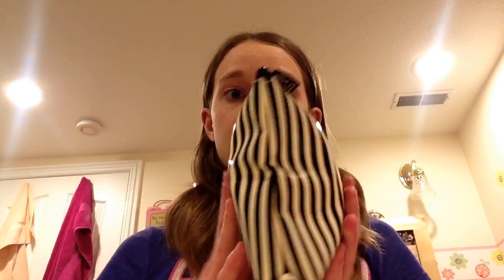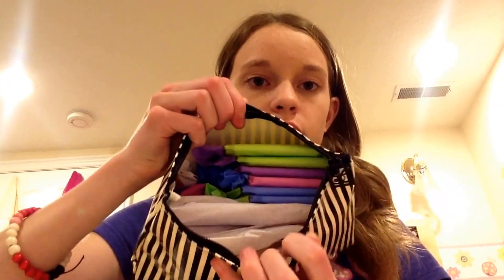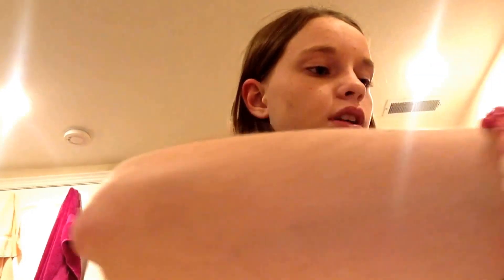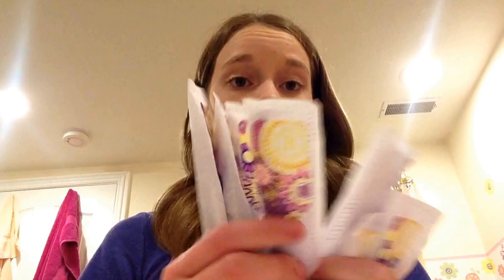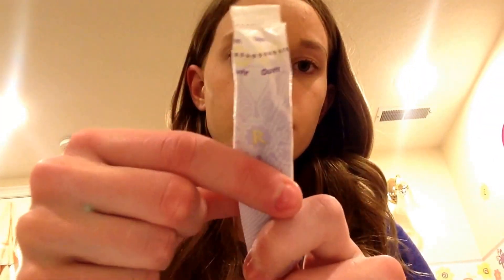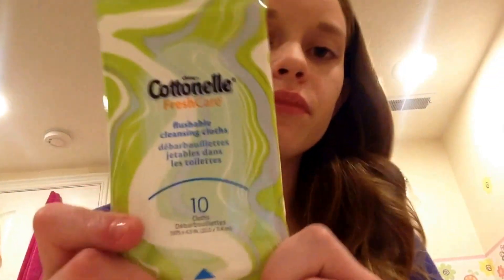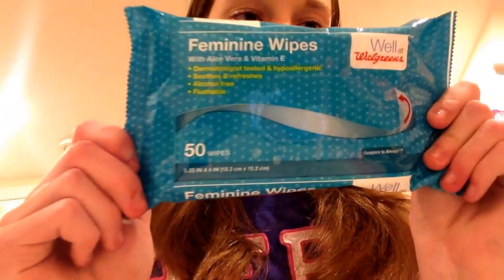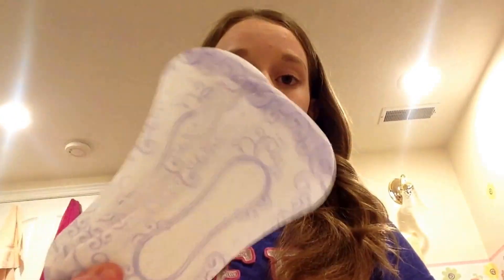7 Day & 6 Night Period Kit!!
Kik: girlhelp10129